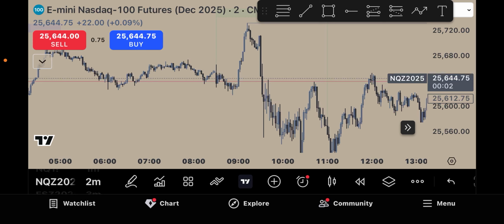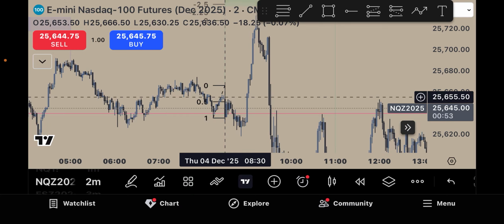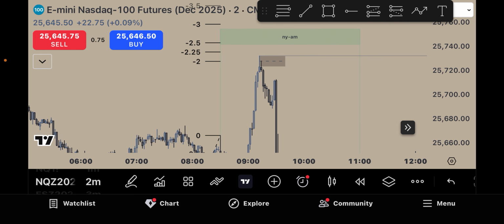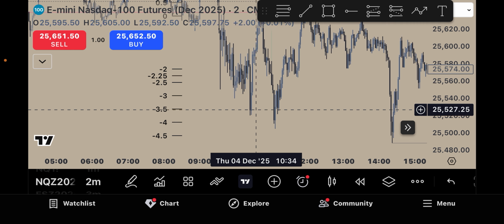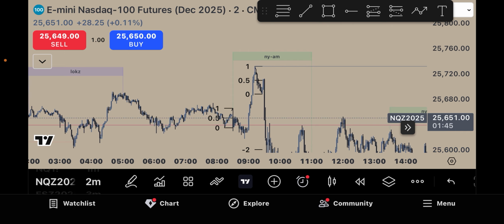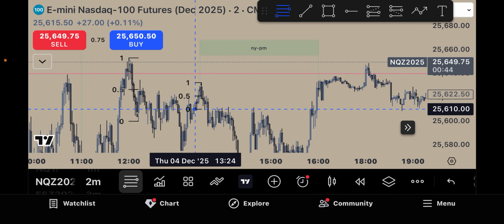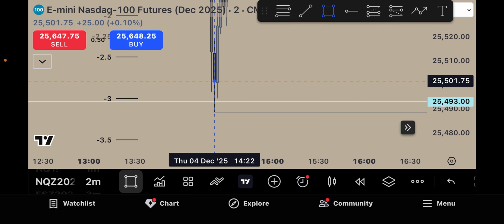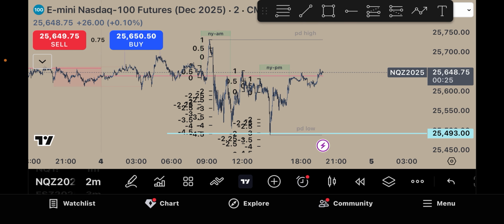Pre Market STDV Model (80% WR w/ 10+ RR)